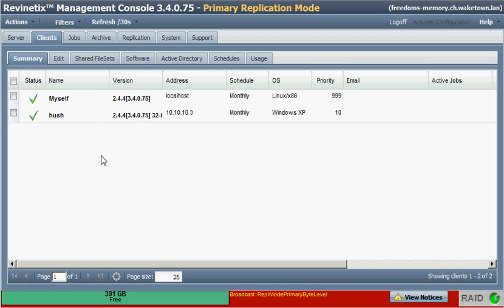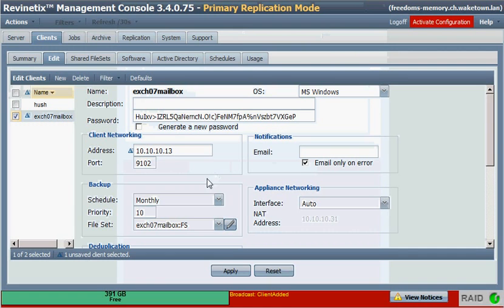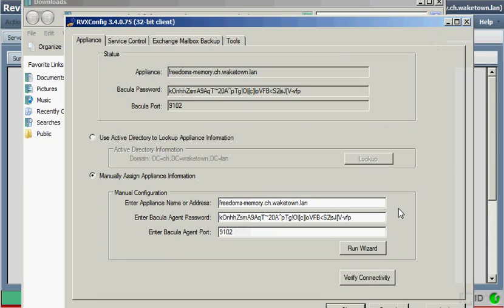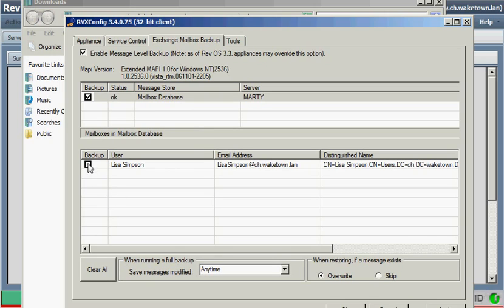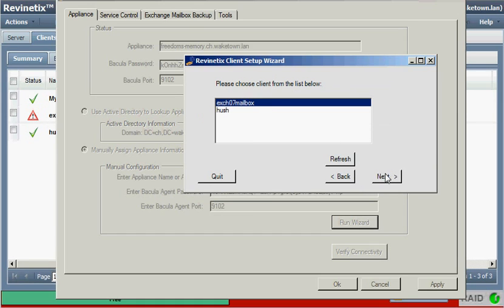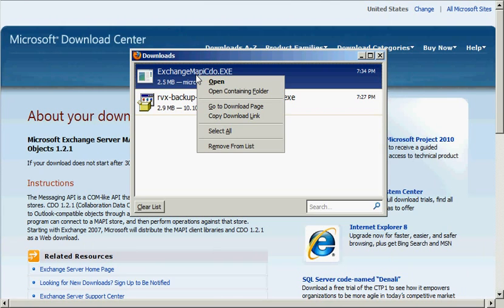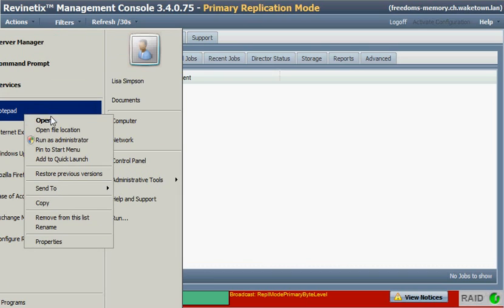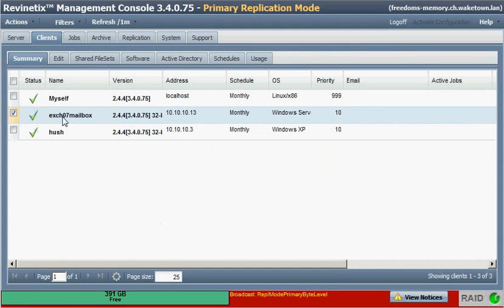Revinetix - Exchange 2007 Mailbox Client Config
How to configure the Revinetix RevOS solution to run a mailbox level backup on Exchange 2007.